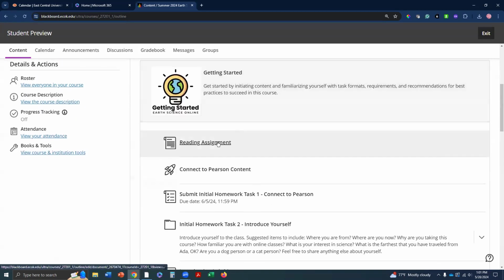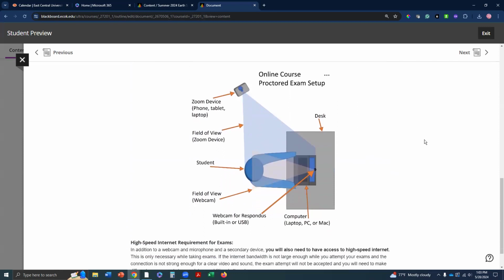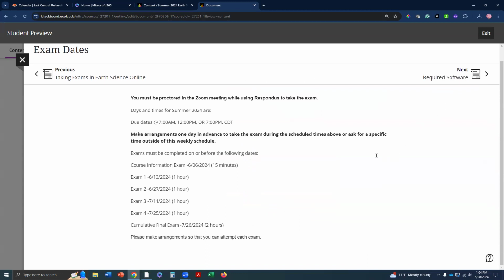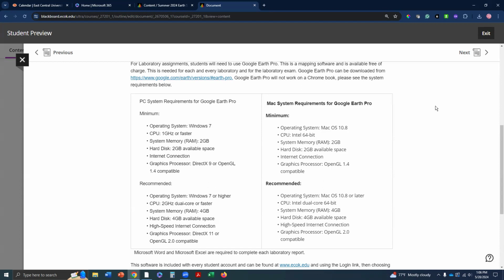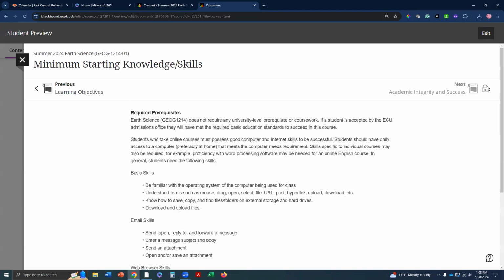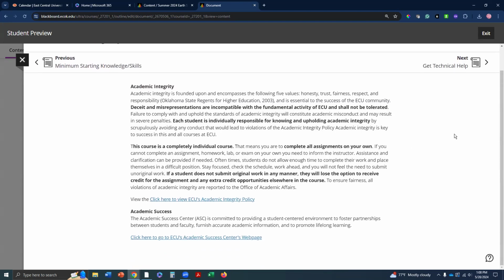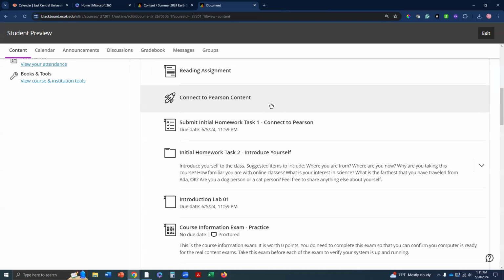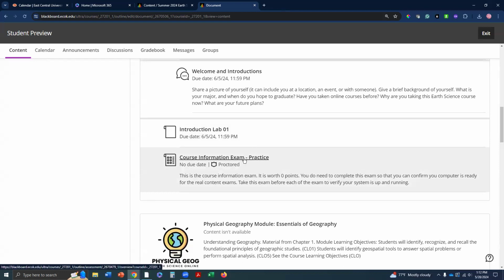Earth Science Online -Summer 24Getting Started